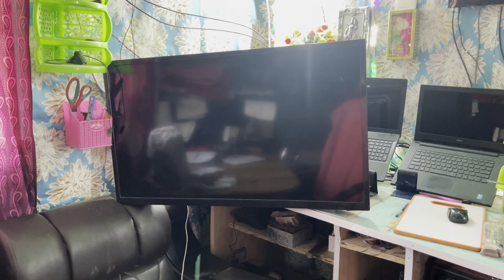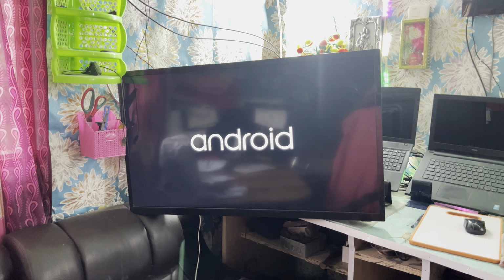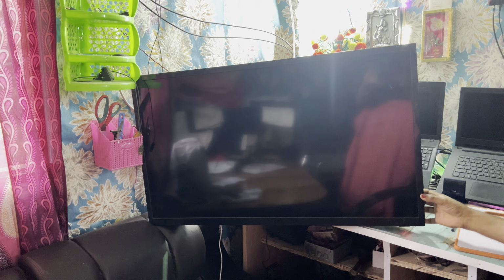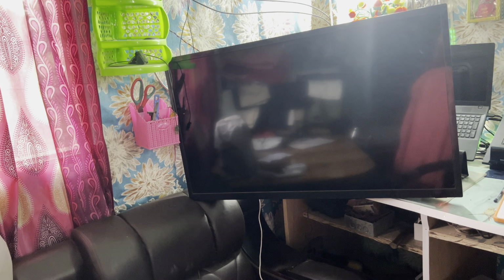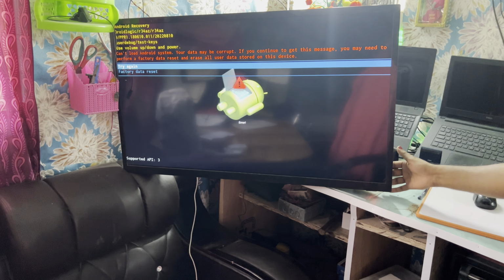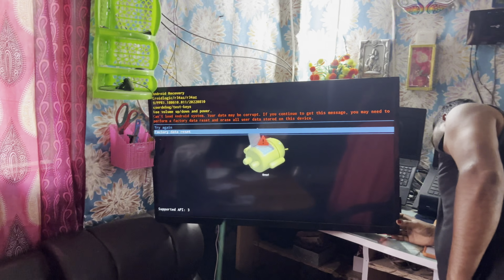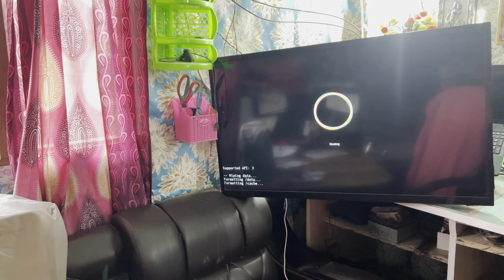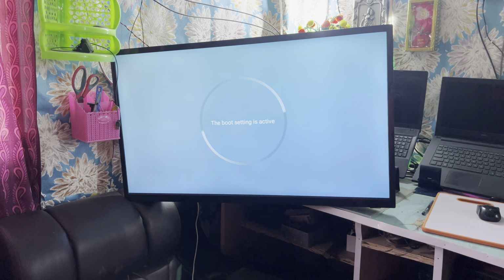Smart tv stuck on android logo how to fix it without remote Hacks That Everyone Should Know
Before starting doing this work you have to power off your tv, after that, you have to press and hold the below key combinations one by one on your TV button. When you see erasing message on your Tv screen just release those buttons.
 VOL+ and VOL- POWER BUTTON
VOL-, VOL- and POWER BUTTON
CH+ and CH- & POWER BUTTON
CH+, CH- and POWER BUTTON
VOL+, VOL- and MENU Button
VOL+, VOL- and Input Button
CH+, CH- and Menu Button
CH+, CH- and Input Button [Source Button]
CH+, VOL+ and Power Button
CH+, VOL+ and Menu Button
CH+, VOL+ and Input Button